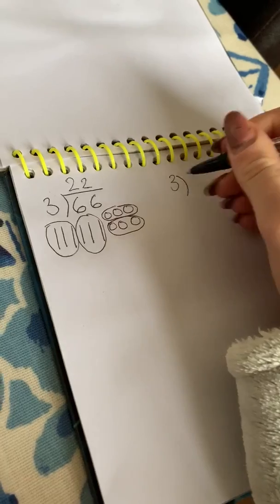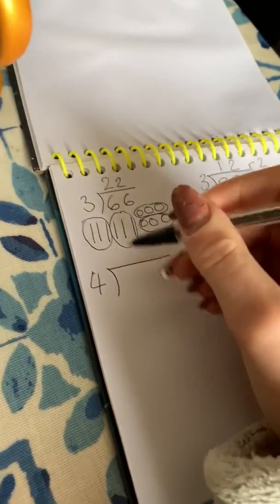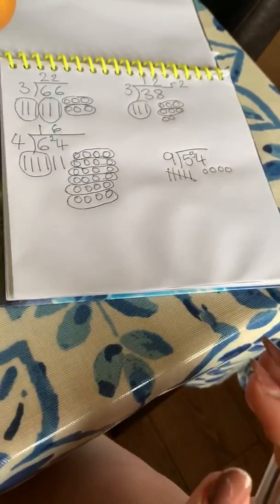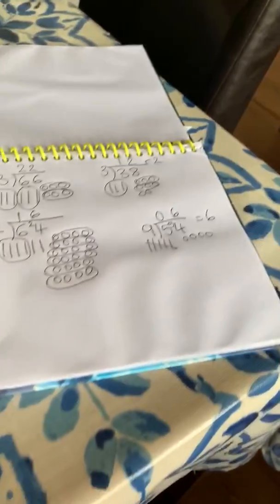The Bus Stop Method Explained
Here is a brief explanation to support parents with the Bus Stop Method.